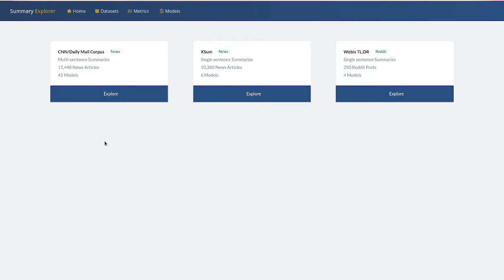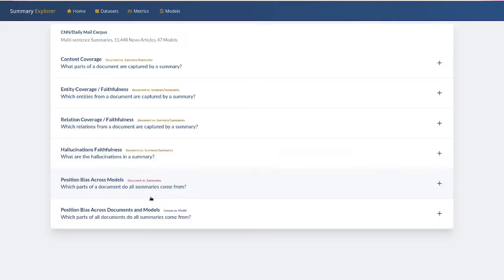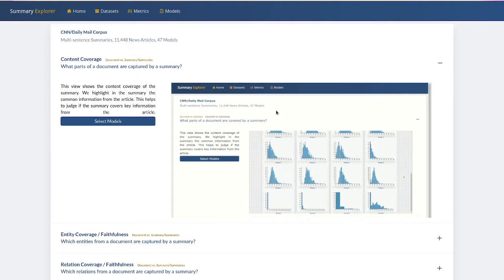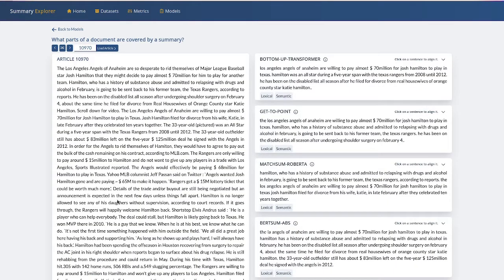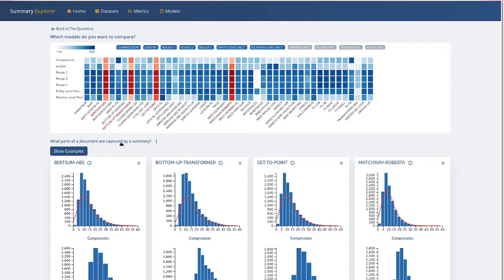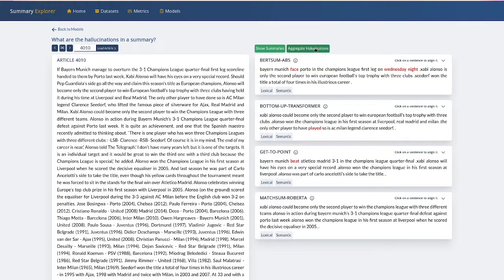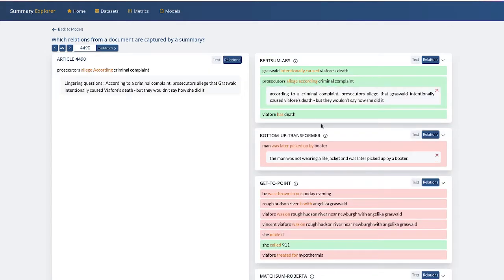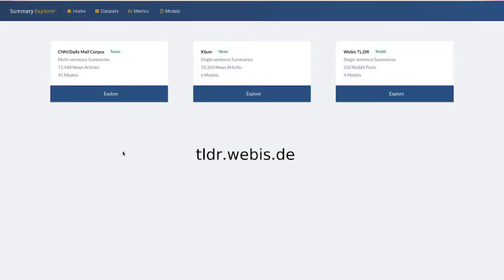Summary Explorer Demo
Abstract: In this paper, we introduce SUMMARY EXPLORER , a new tool that aims to support the manual inspection of text summarization systems by compiling the outputs of more than 50 state-of-the-art single document summarization models on three benchmark datasets, and exploring them in a unified manner for qualitative assessment. The underlying design of the tool considers three quality criteria (coverage, faithfulness, and position bias) that are encapsulated into streamlined navigation with tailored visualizations. The tool complements existing approaches for locally debugging summarization models and improves upon them by emphasizing models’ accessibility for the community.